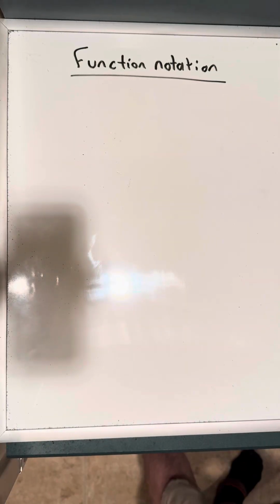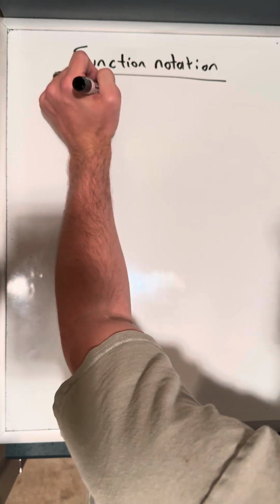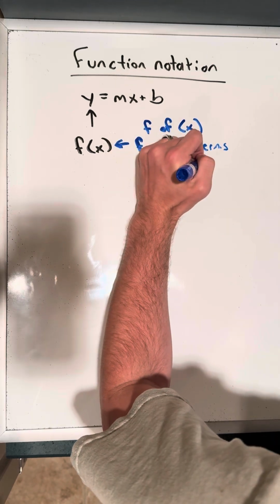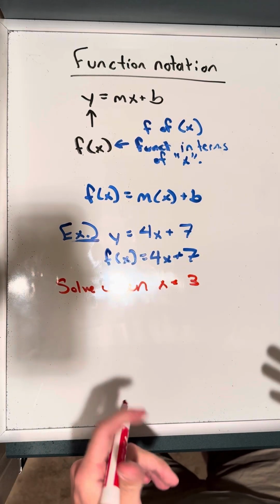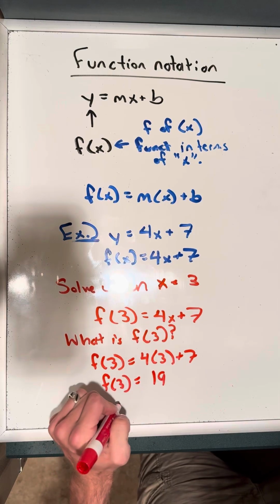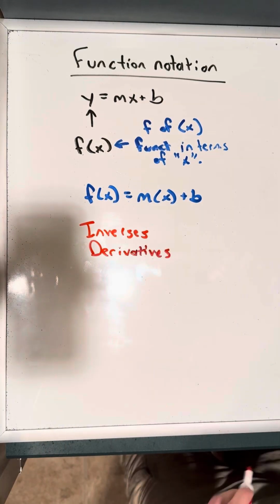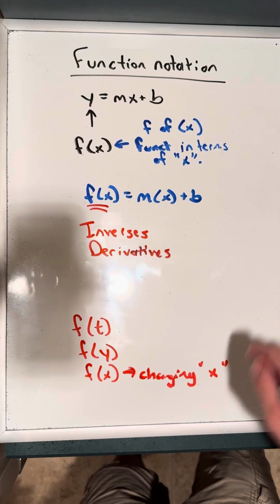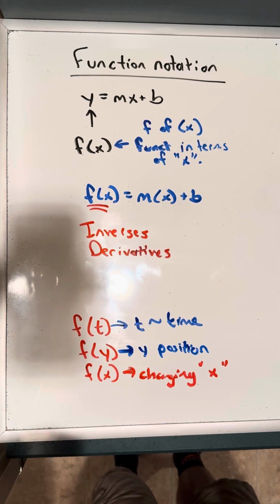Function Notation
Looking to get started in your math and science course(s)? Jump back in with a quick review guide on Function Notation.

Note: This video does builds on previous videos, so if you need those as reference please check them out!

Check out my full channel as I will be posting videos for both math and science.